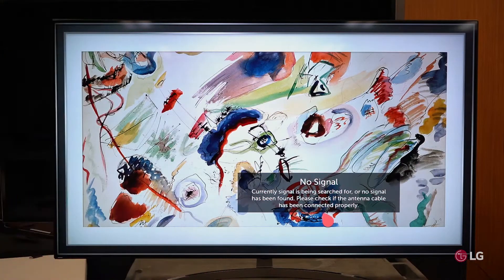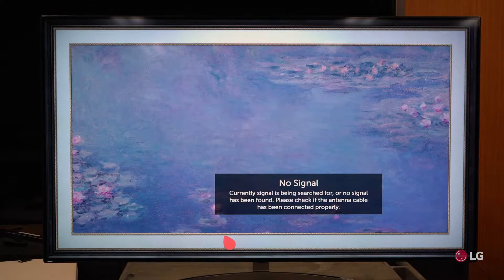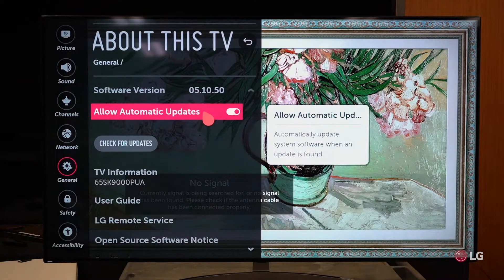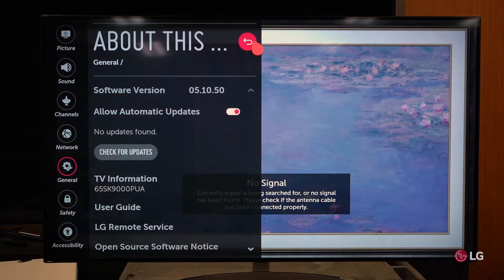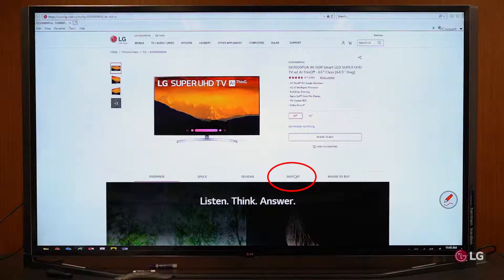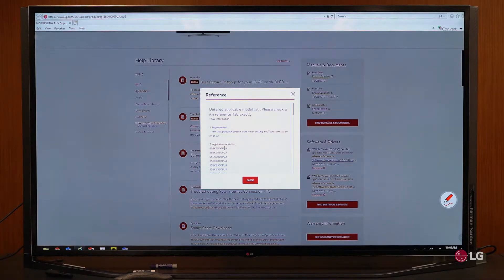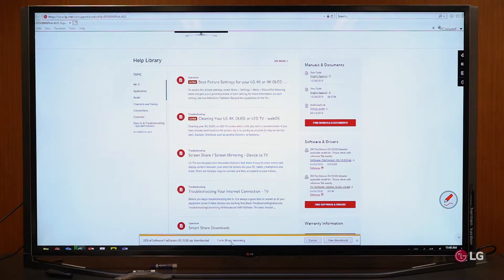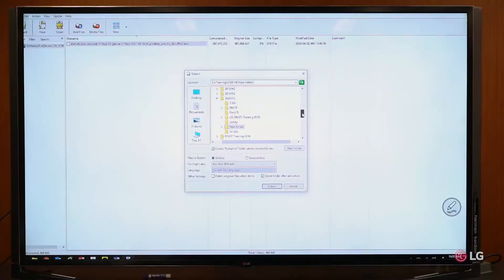LG Smart TV: How to Update System/Firmware Software Version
How to Update System/Firmware Software Version in LG Smart TV